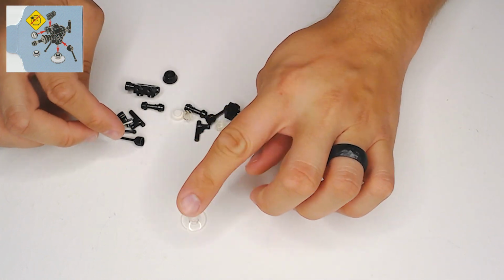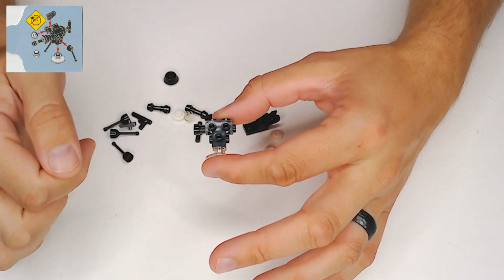Lego Star Wars 2021 75213 (Day 4)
Watch out Santa, Here comes the Mandalorian! This year's Star Wars calendar features 24 uniquely holiday themed sets from the wildly popular series, The Mandalorian. Join forces with Din Djarin and Grogu as they stalk through the galaxy on the hunt for bounties to earn a little money for Christmas presents.